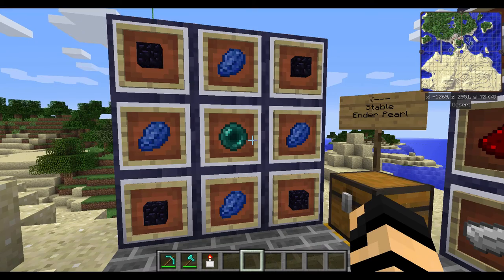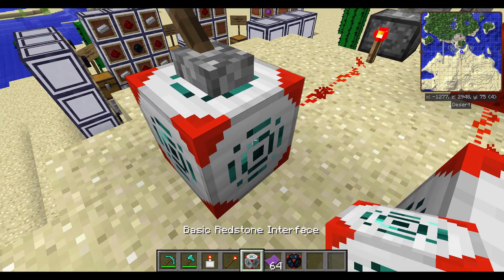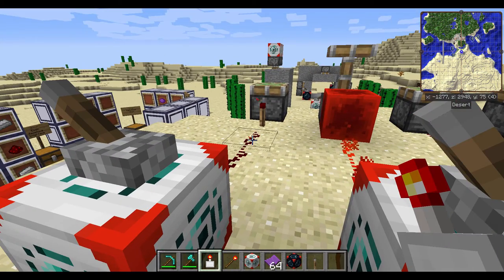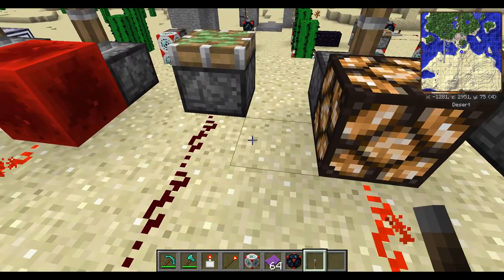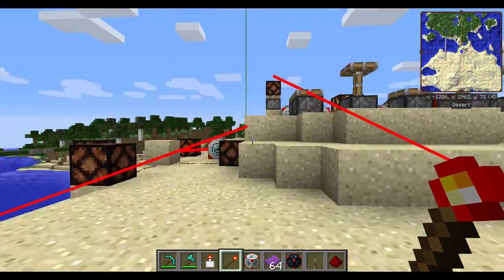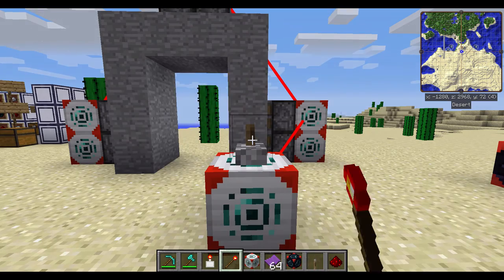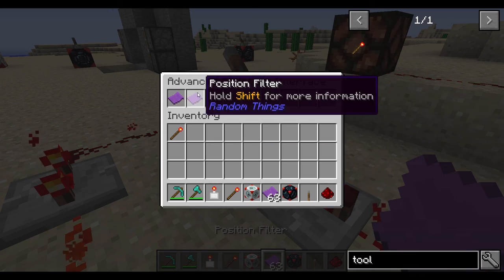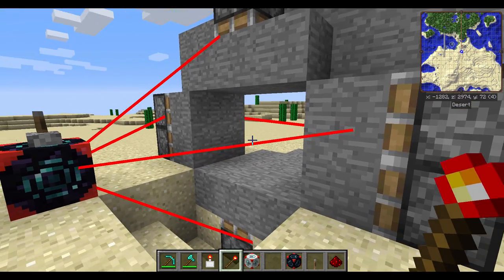Minecraft mod Random Things: Redstone Interface Bit-by-Bit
From the Random Things Minecraft 1.8.9 Mod, a quick video describing how to make and use Basic and Advanced Redstone Interfaces (plus how to use and make Position Filters and Redstone Tools too)!
A Minecraft Mod by Lumien.

This mod is a work in progress and may change. I will try to keep up with any updates as they come.

EDIT NOTE: The Redstone Interfaces should actually work pretty reliably if you just directly link them to stuff like doors / pistons. The reason the lever doesn't work in this video is that pistons do not accept redstone power from the front (and that's where I placed it).